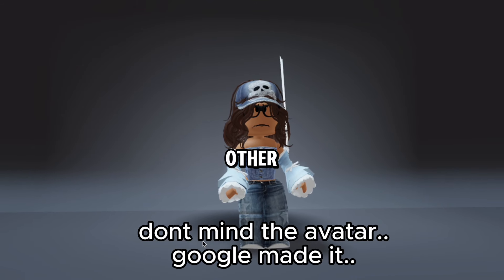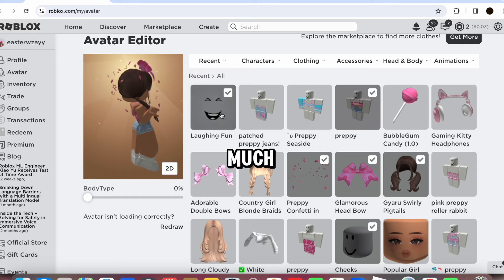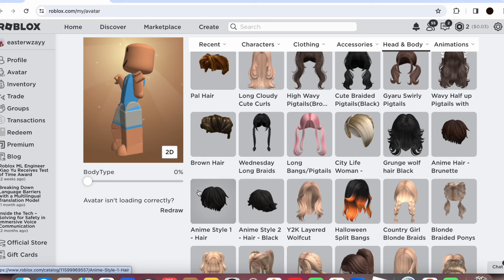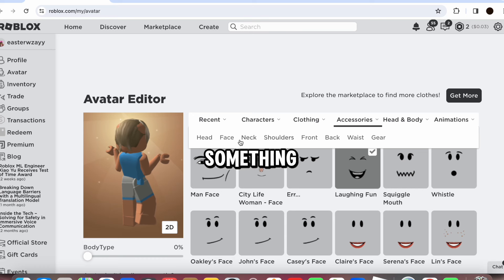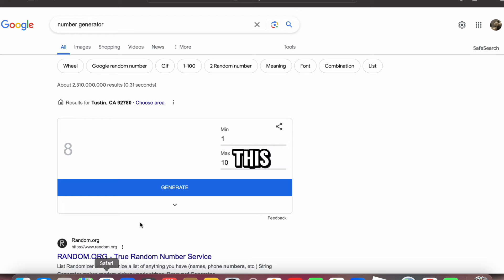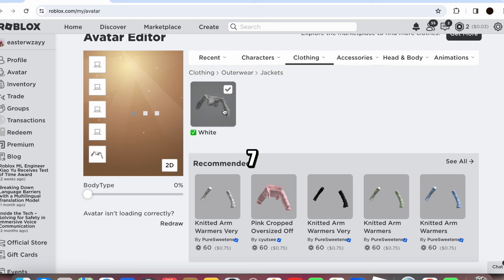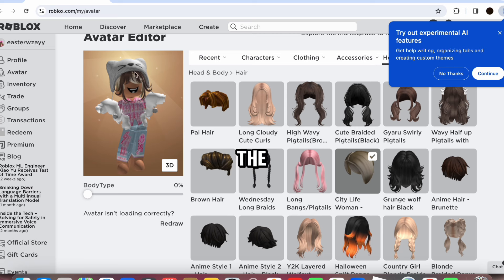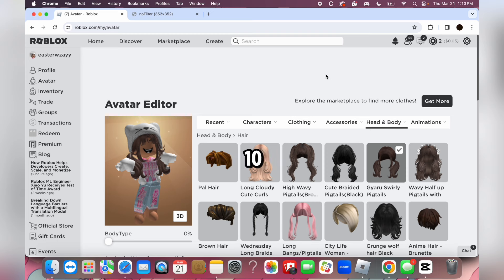google makes my little sisters avatar..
it looks... ummmm. 😫 COMMENT FOR PT 2!?

comment "luvjihan is the best, *insert username*" to *maybe* be in a video lol! (idk how to ask for people to b in my videos... also comment some ideas.)

im 13 btw i get asked that like a million times, im not 9..

I just wanted to let you know that you're beautiful and you're worth it. Follow your dreams and don't let anyone discourage you from doing so. 😌😊

follow me on roblox :D
username: Jihanrocks

I'VE SEEN PEOPLE DO THIS AND I REALLY DONT APPRECIATE IT. I DO NOT MIND IF YOU MAKE SIMILLAR VIDEOS AS MINE AS LONG AS YOU DONT COPY IT EXACTLY. THANKS!
(YOU'LL PROBABLY GET COPYRIGHTED IF YOU DO)

(edit: i dont mind if u copy my videos, just credit me!)